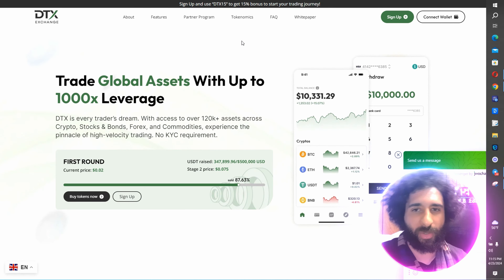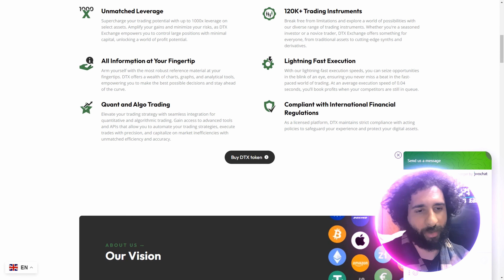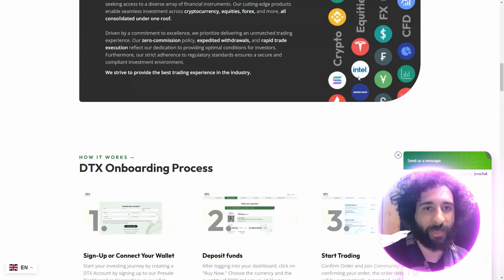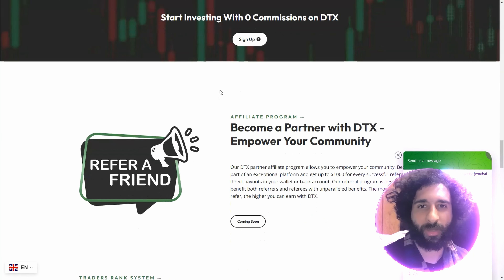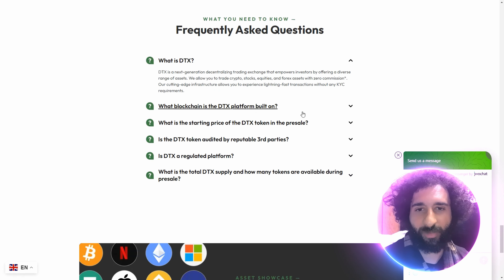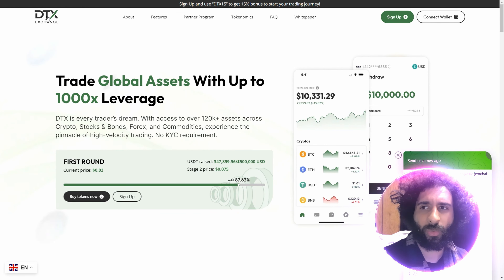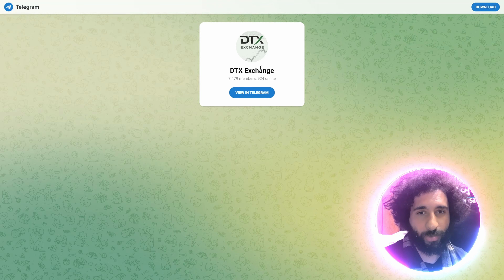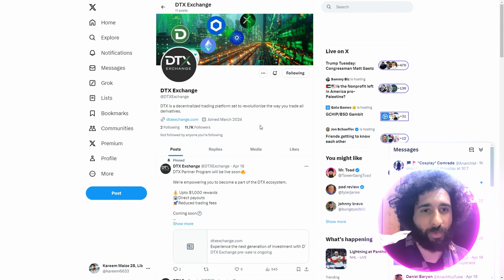FROM NOVICE TO PRO! 🔥 DTX Exchange 🔥 GUIDES YOUR JOURNEY!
●▬▬▬▬▬▬▬▬ 🔥 CryptoDexWorld Academy🔥  ▬▬▬▬▬▬▬▬●

The Ultimate Course for Beginners: Get the first lesson for FREE:
DTX Exchange is designed to be a one-stop platform that caters to the needs of both experienced traders and newcomers to the crypto market. The platform's user interface is intuitive and easy to navigate, ensuring a seamless trading experience for users of all skill levels. With a diverse range of asset classes available, including cryptocurrencies, equities, foreign exchange (FX), and contract-for-differences (CFDs), DTX Exchange opens up a world of opportunities for traders to diversify their portfolios.

●▬▬▬▬▬▬▬▬ 🔥 Secret Calls 🔥  ▬▬▬▬▬▬▬▬●

●▬▬▬▬▬▬▬▬ Useful Links  ▬▬▬▬▬▬▬▬●